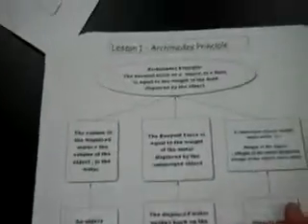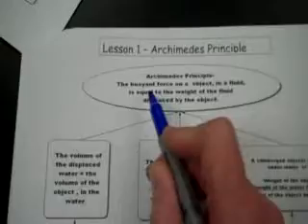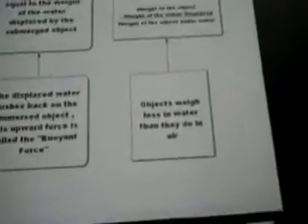Unit 2 - 5 Block Word Analysis.wmv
Instructions for 5 block word analysis